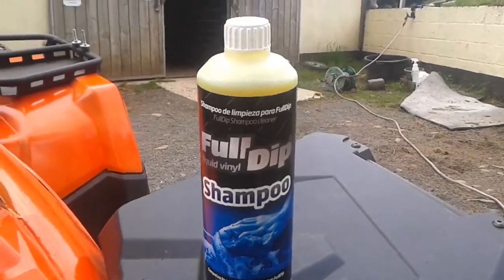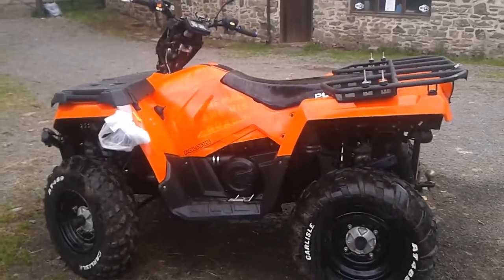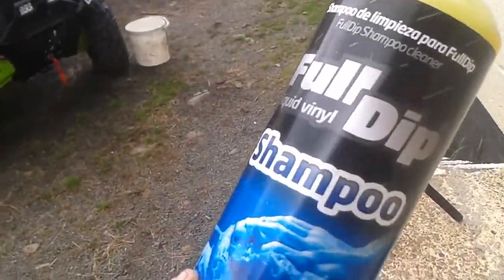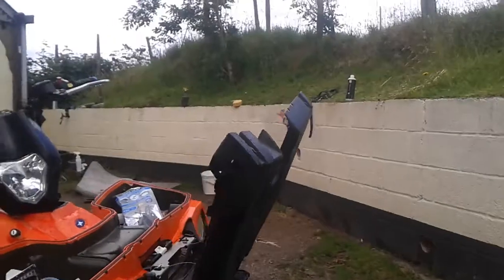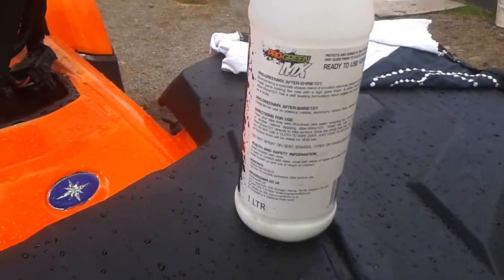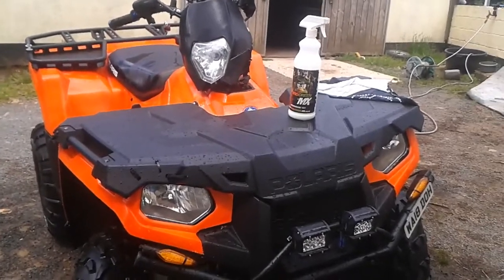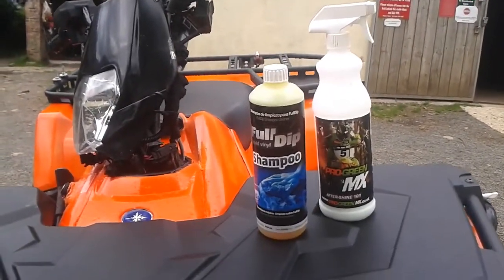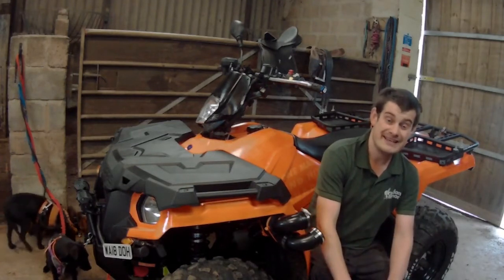One Man And His Quad - Bath Time!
In this episode, we're giving our Polaris Sportsman 570 a bit of a clean and reviewing 2 great products for dipped vehicles.

To buy all Fulldip and Plastidip products, head towards our friends